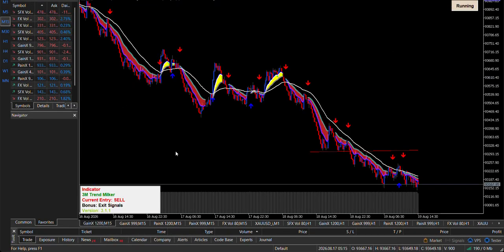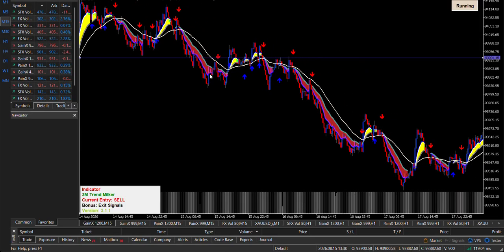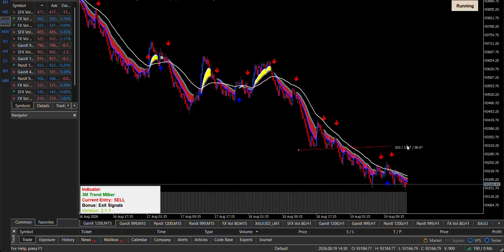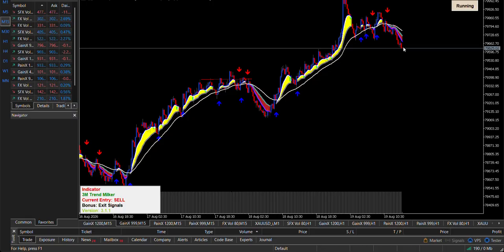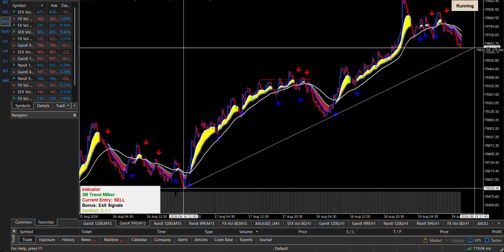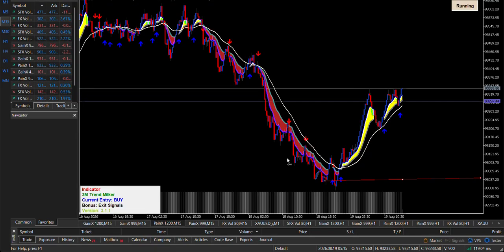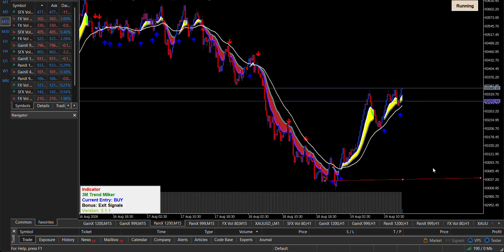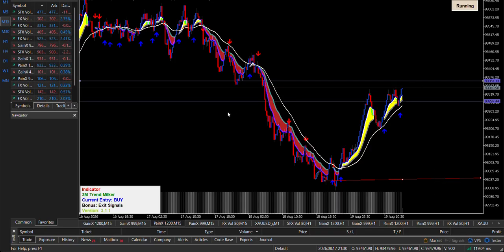🔴 Market Structure And Trend Gives Amazing Result - Don't Miss It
🔴 Market Structure And Trend Gives Amazing Result - Don't Miss It | WelTrade

Trading Rules:

1.

2. Fund Account to use real money or practice with demo fund first before using real money.

or